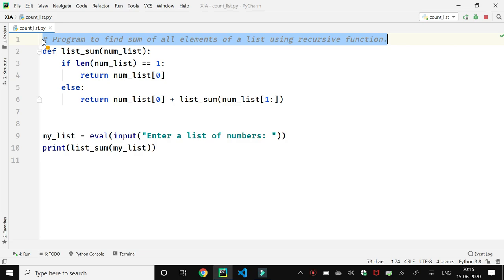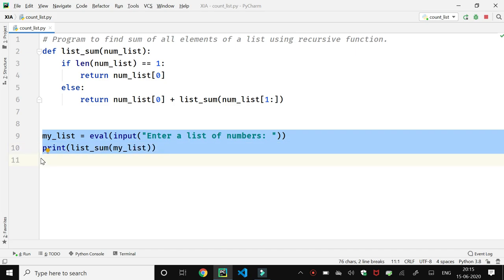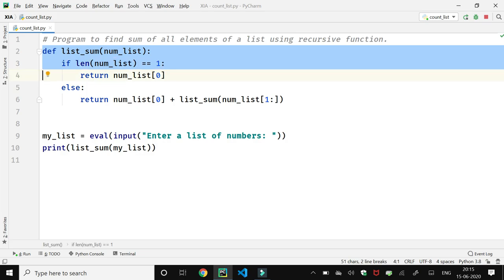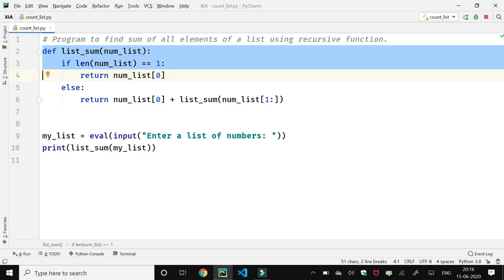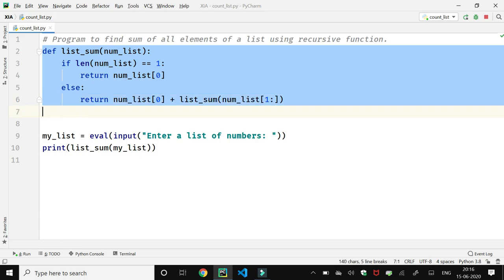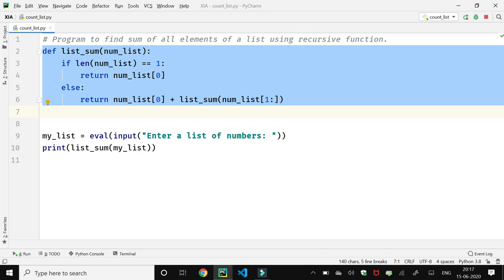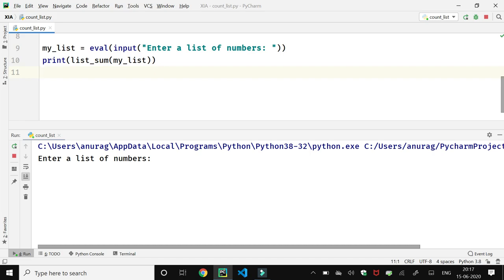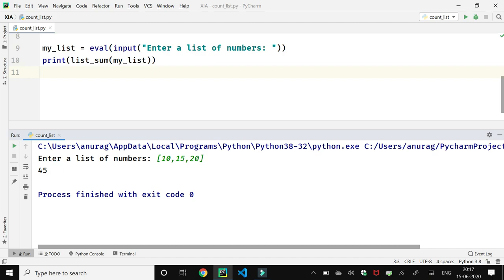Program to find the sum of all elements of list using recursive function. "Function Part-9"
Program to find the sum of all elements of list using recursive function.